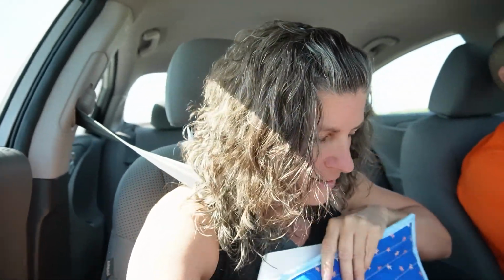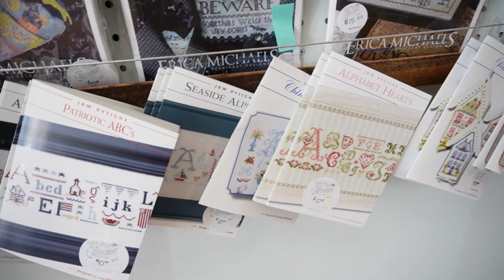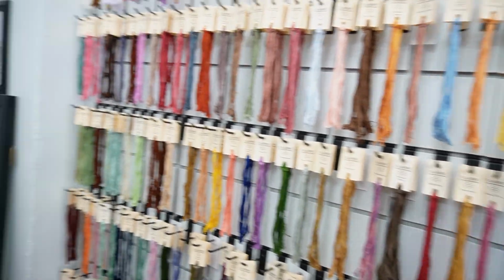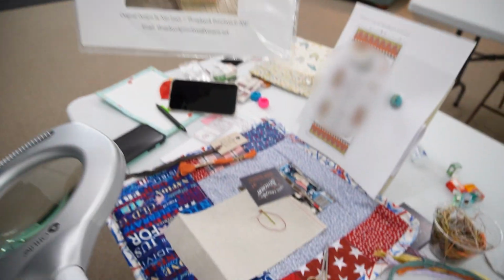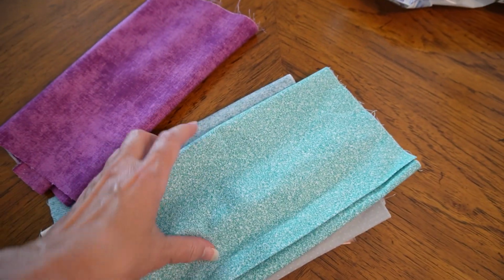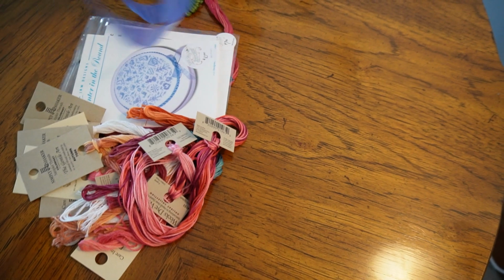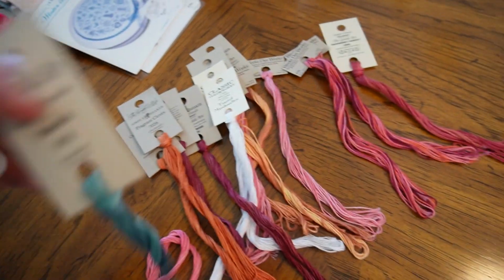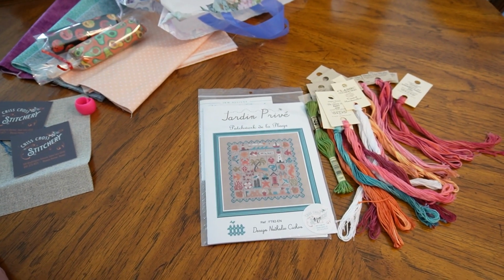This is what I found- a jewel of a store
Criss Cross Stitchery in Iowa Falls, IA is a wonderful store. And Rhonda the store owner is a gem! They sell cross stitch fabric, floss, patterns, project bags and more! Rhonda will kit a project up for you if you'd like. Just give her a call!